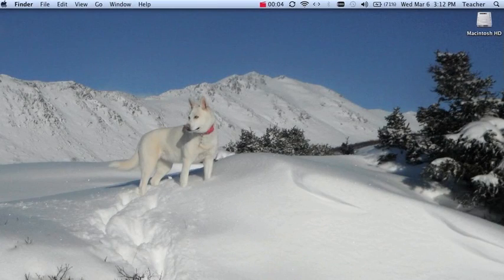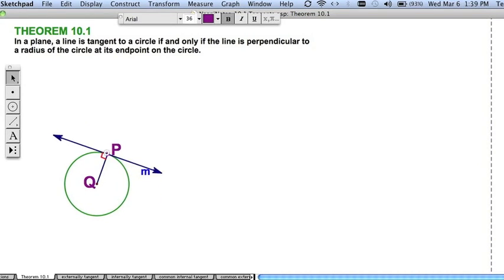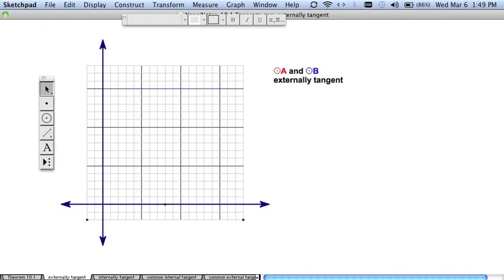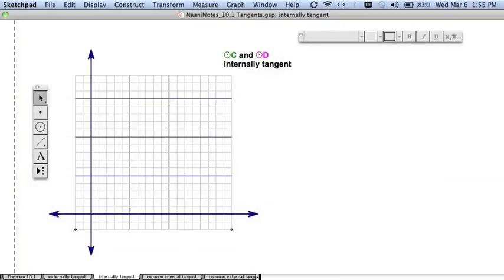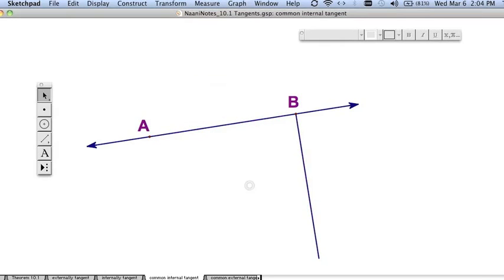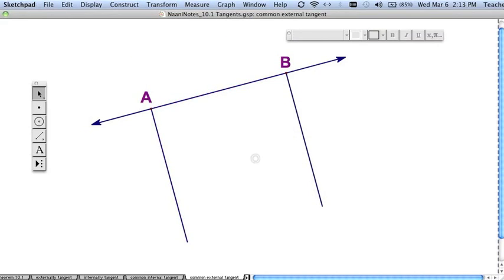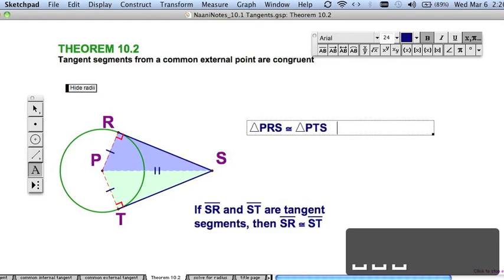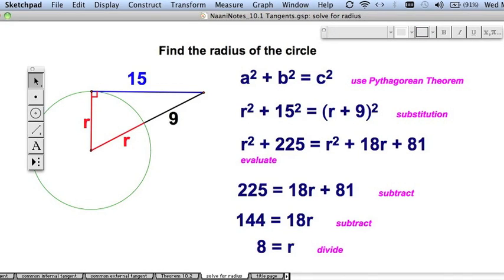Circles & Tangents Lab Instructions in Geometer's sketchpad / 10.1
These are the instructions for a lesson on circles and tangents assigned to my students in the Anchorage School District.  Students who missed class may follow these instructions and submit their completed lab.

 Reference Section 10.1 in the McDougal-Littell Geometry Textbook.

Each video in this series is designed to accompany a specific chapter in the McDougal-Littel Geometry text book for high school geometry.